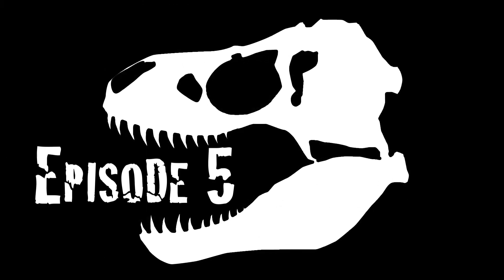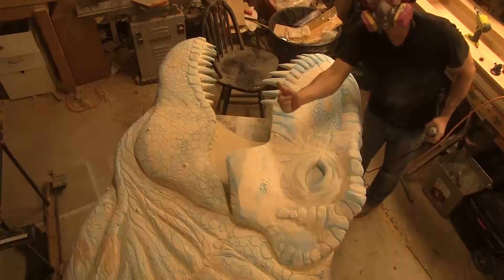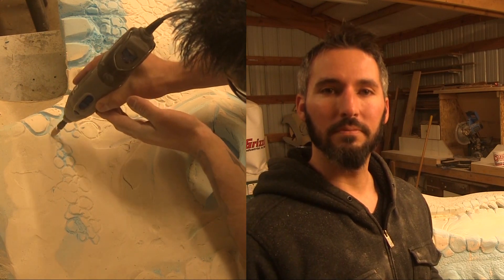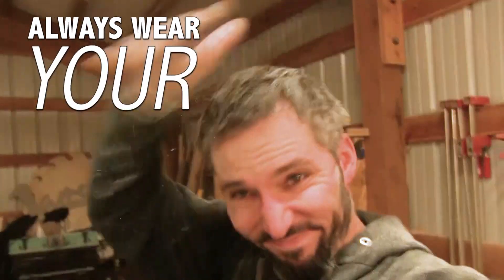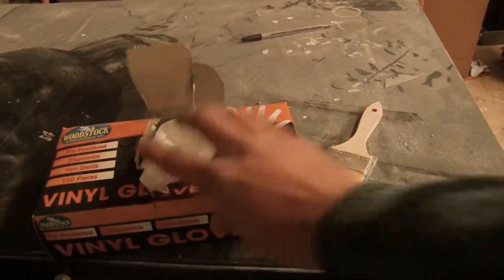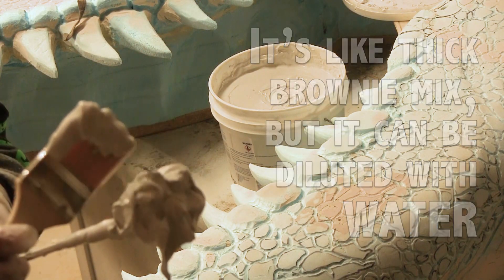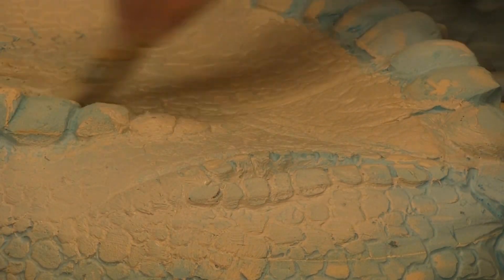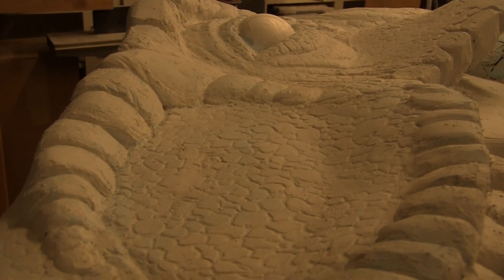FOAM T-Rex Build - Ep. 5 Hardcoating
In this episode, I will walk you through how I applied Rosco brand hardcoating to my foam Tyrannosaurus Rex carving. I've never used hardcoating before, and the Rosco brand is apparently used all over the prop-building world for stage acts, so I decided to give it a go. So far, so good!